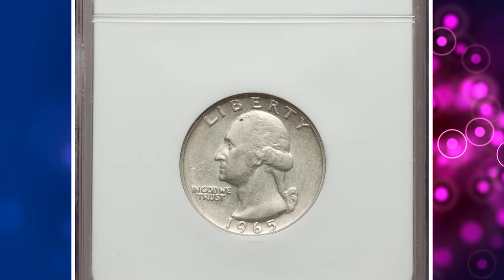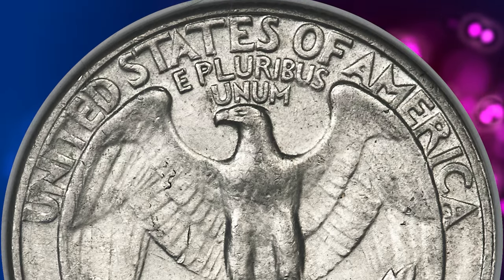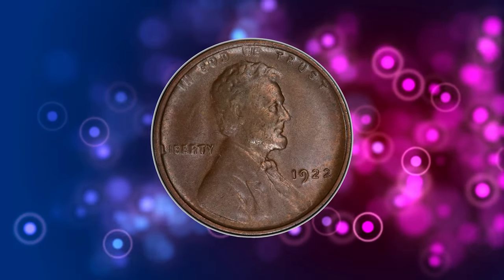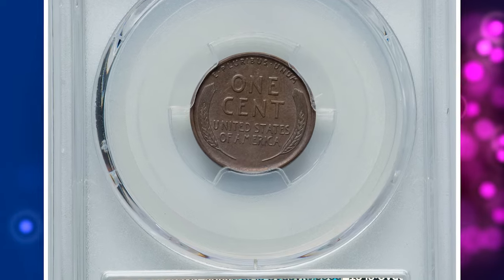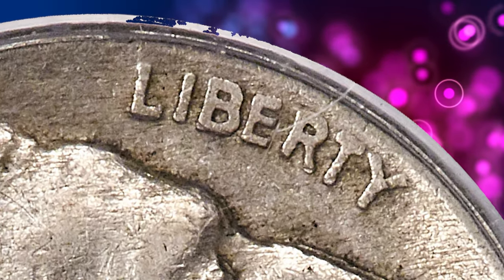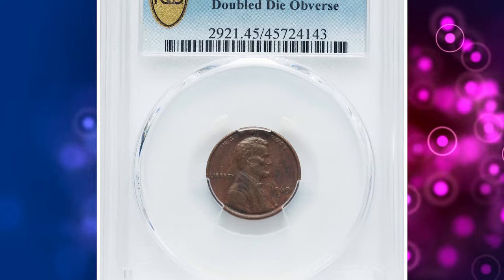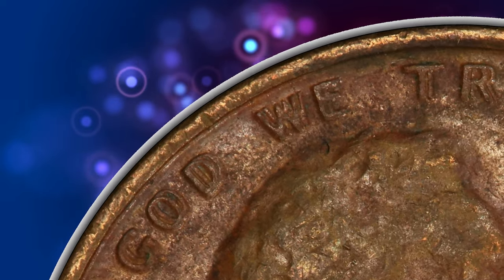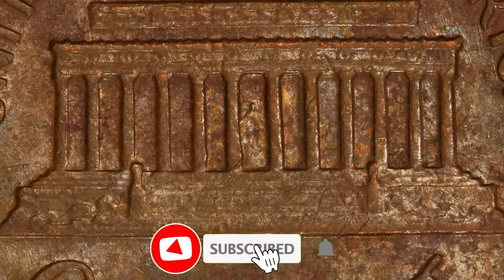4 Valuable Pennies To Look For in Circulation!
If you're a coin collector or just curious about rare pennies, this video is for you! Discover some rare penny findings that you can come across and add to your collection. Watch now to learn more about these unique coins!